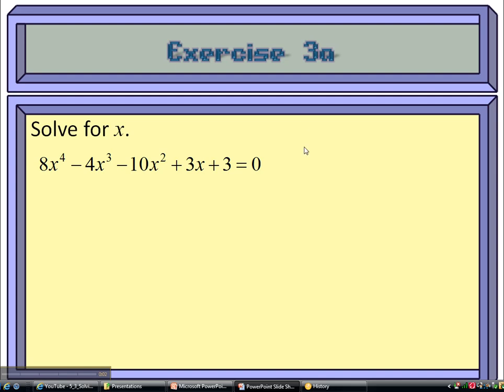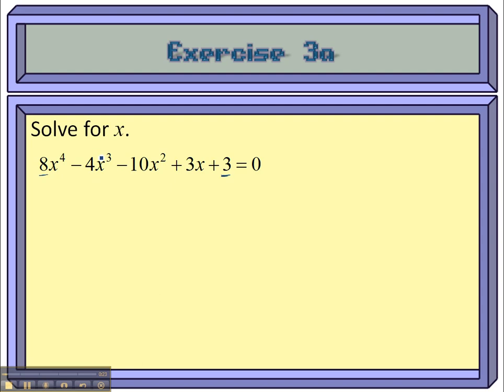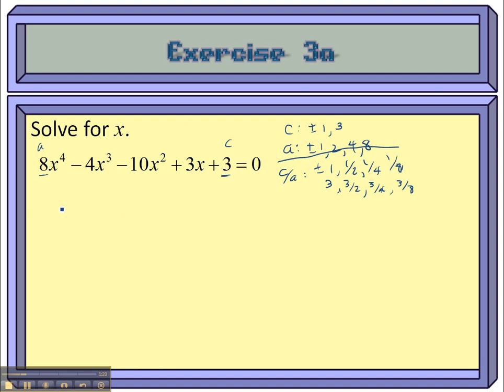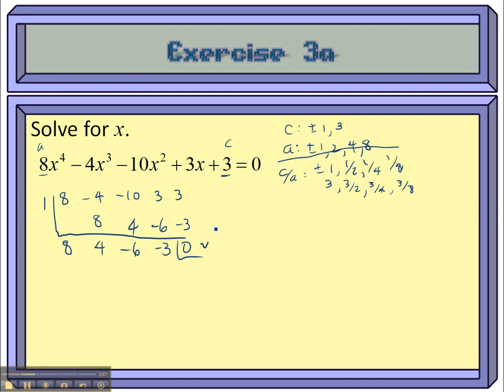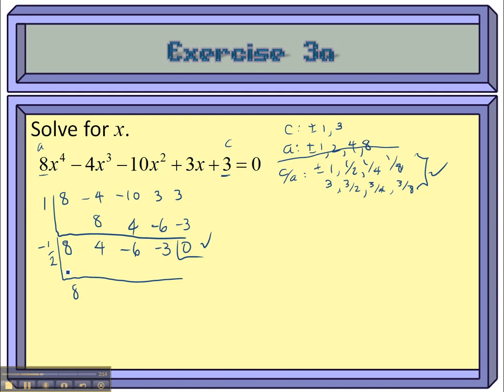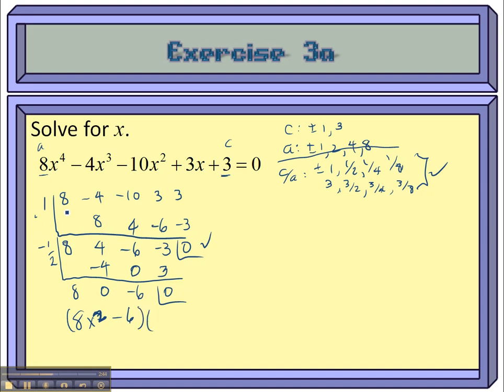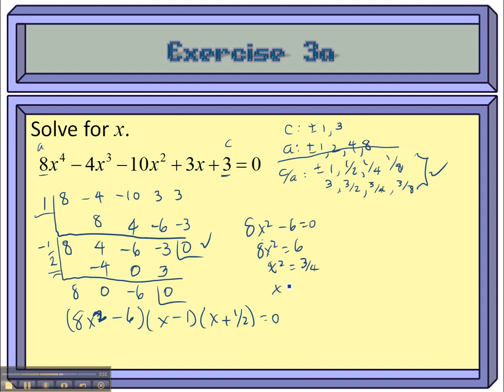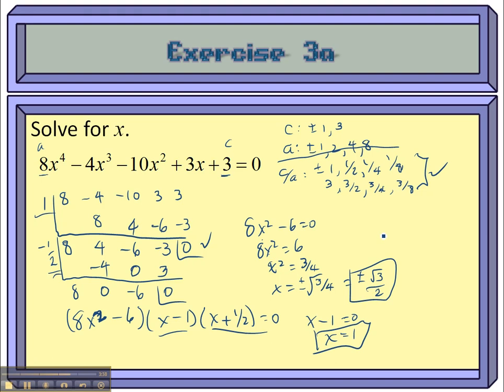5.3: Solving Trig Equations, II - Exercise 3a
I know the lesson is Solving Trig Equations (The Sequel), but really this is just a polynomial equaiton of degree four.  Solve it using the Rational Zero Test.  For the same equation with sine, check out the video for Exercise 3t.